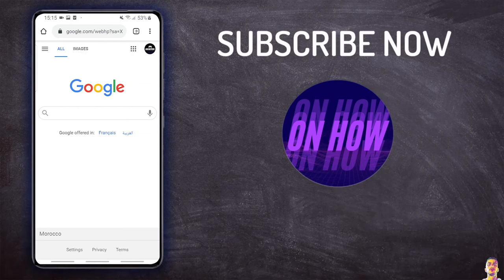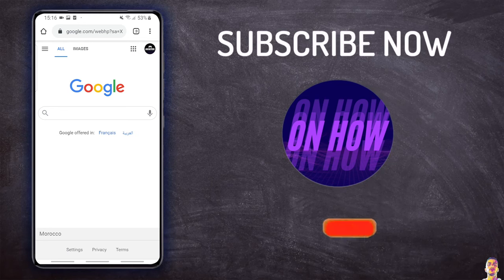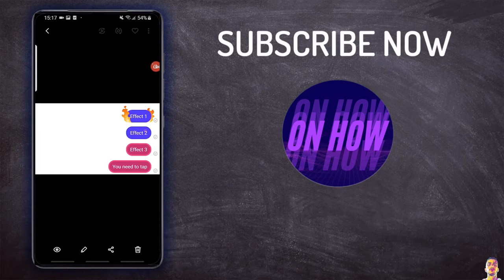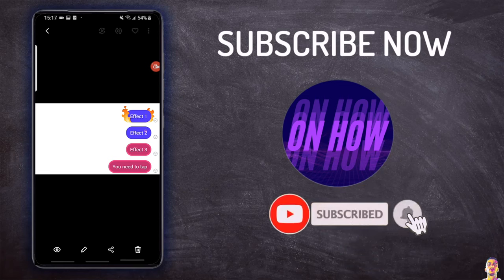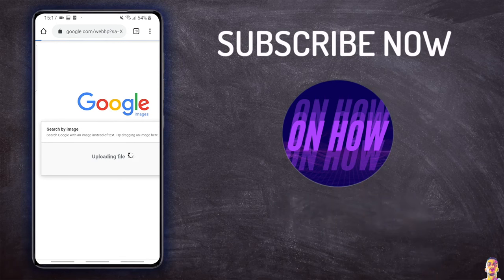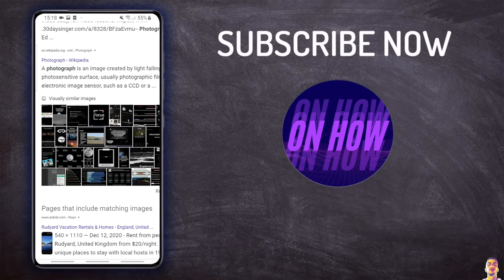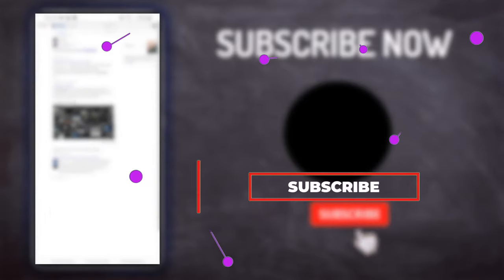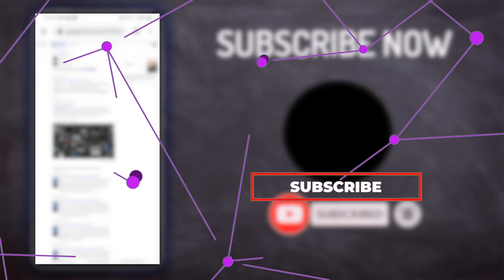How To Search By Image On Google In Mobile (Android & IPhone)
In this video i'll show you how to search by image on Google in mobile in 2021 on both devices Android and IPhone, searching by a picture on google in mobile can be tricky because the Google search engine on the phone doesn't support this option and you won't see the picture icon on the search bar.
So in order to do reverse image search on google in your mobile you will need to enable the desktop feature on the browser and this option is available for both systems Android and IOS and after the Google search will reload as a desktop version and this way you can have the search by image option.